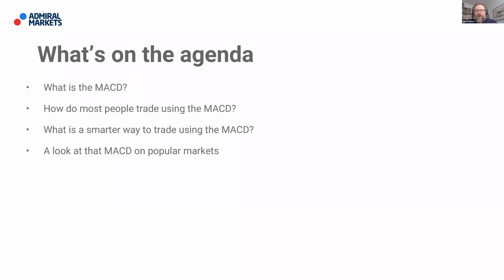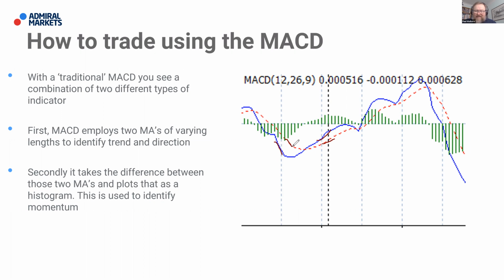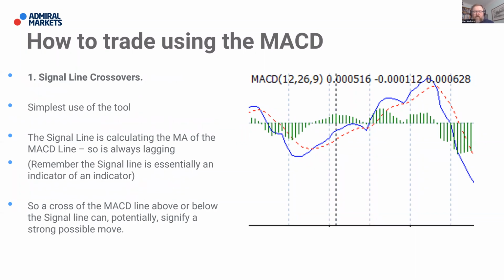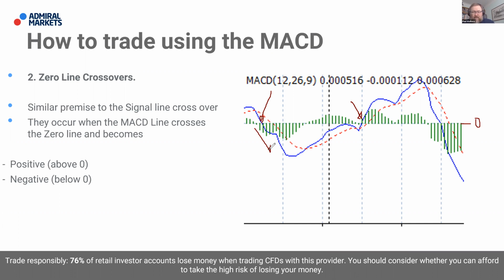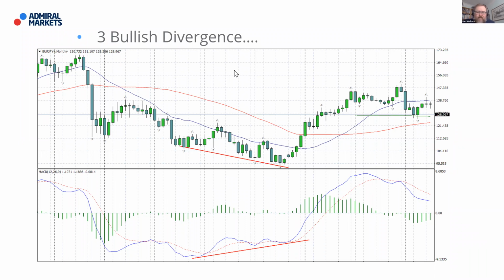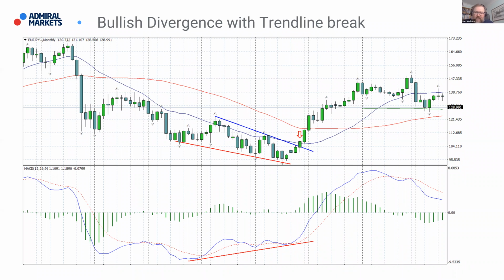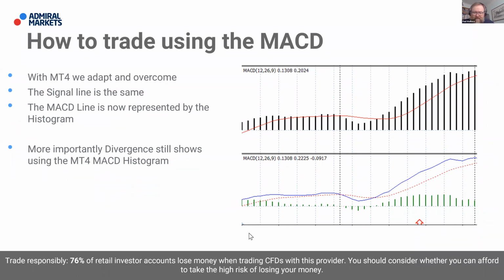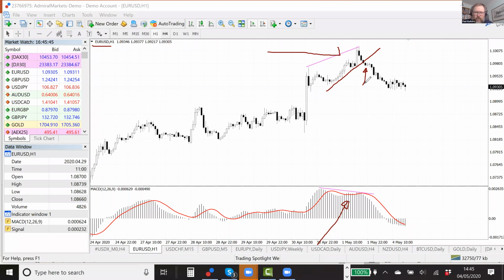How to trade using the MACD | Trading Spotlight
The MACD is one of the most popular and talked about trading indicators, but not everyone understands how to use it to boost their trading strategy.

In this webinar, professional trader Paul Wallace provides a very detailed guide about how to trade using the MACD.

► RISK WARNING ◄